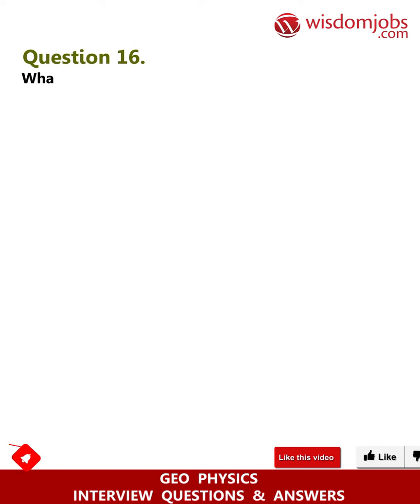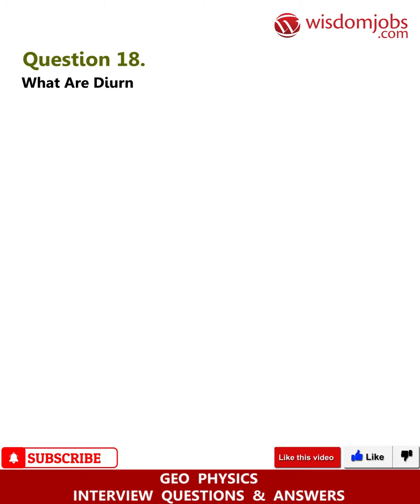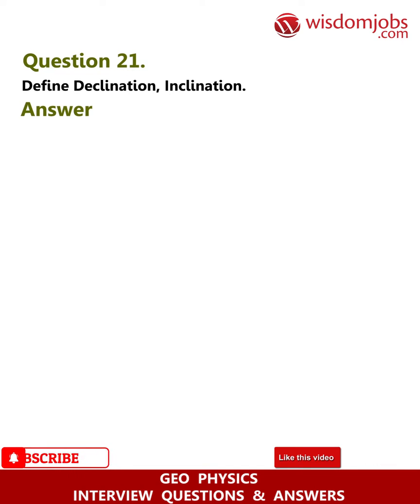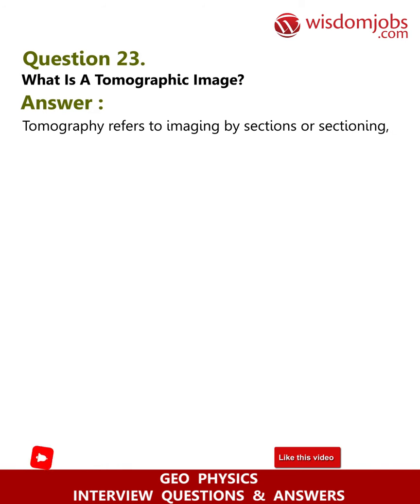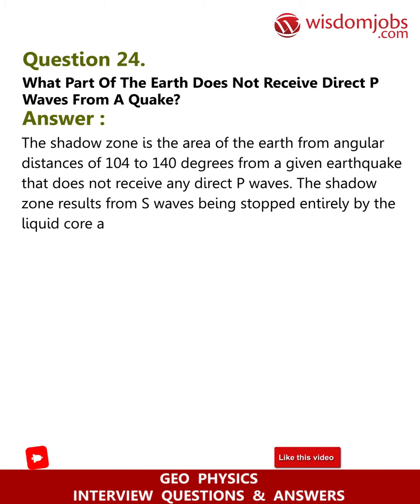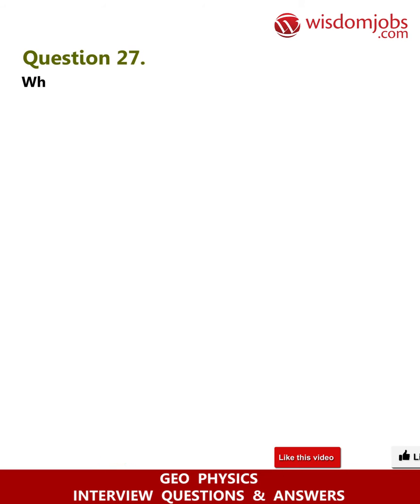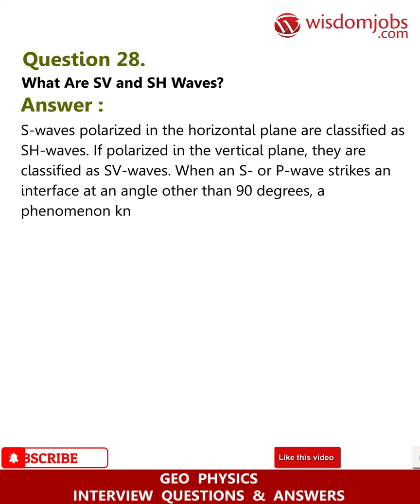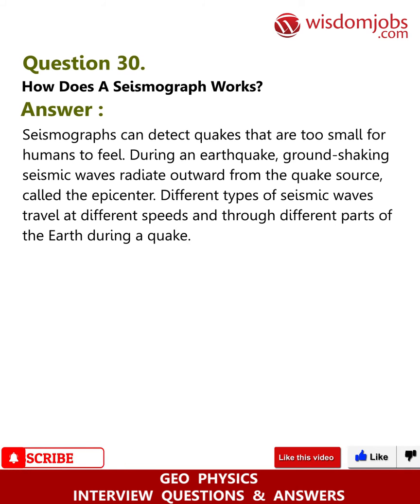Geo Physics Interview Questions and Answers 2019 Part-2 | Wisdom IT Services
FAQ's For Geo Physics Interview Questions and Answers 2019 Part-2 | Geo Physics | Wisdom IT Services

Geo Physics Interview Questions and Answers, Question1: What scales are used for magnitude? for intensity? Question2: How does the Richter scale? Question3: What is the difference between Magnitude and Intensity? Question4: What is the Richter magnitude scale? Question5: What is the magnitude and intensity of an earthquake?

If you are an expert in Geo Physics and have the interest to carry out experimental studies and research activities, then this site provides you with all the opportunities across the globe. The knowledge of Geo Physics can be applied to exploration of mineral resources like iron, copper etc., and for mitigation of the natural calamities and protecting the natural environment. A Geophysicist job is to study the various physical processes and properties of the earth using gravity, electrical, magnetic and seismic data and methods. Wisdomjobs provides you with a broad range of options related to earth sciences. The Geo Physics interview questions and answers given in this site will guide you to understand the technical requirements and will develop your approach toward the optimum job position.

Join the LIVE session on Geo Physics Interview Questions and Answers in your Technical round of Job Interviews.

To take Geo Physics Interview Questions and Answers support online quiz

Read Full Geo Physics Interview Questions and Answers follow the